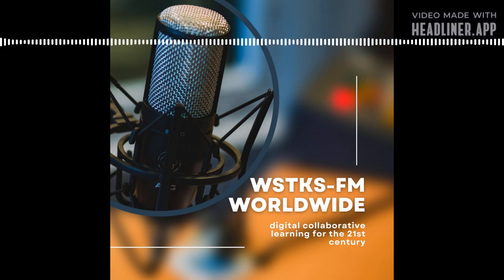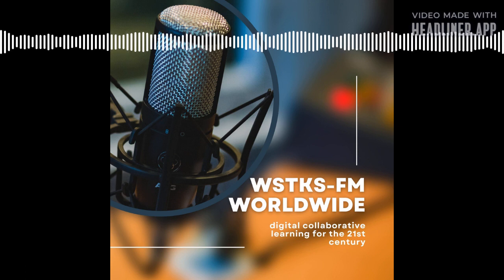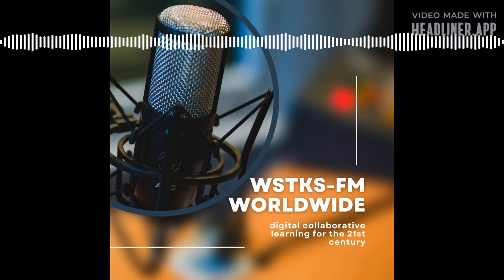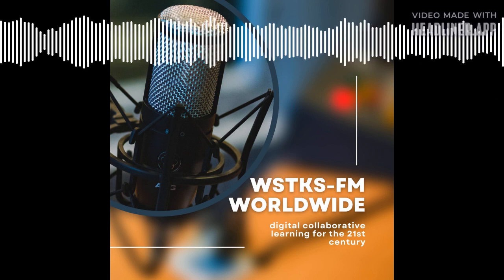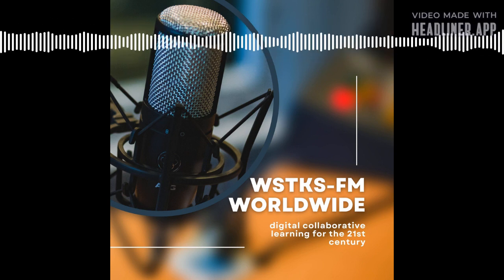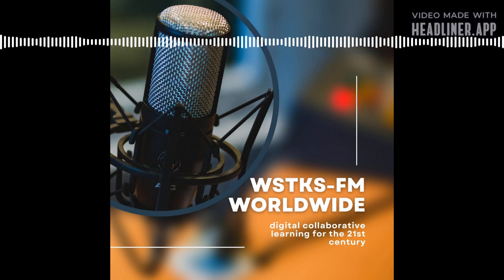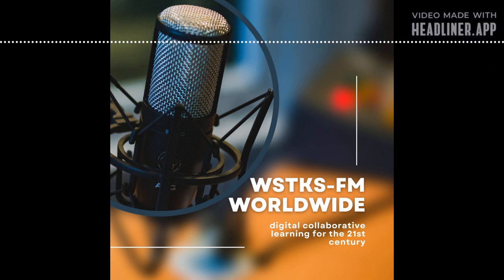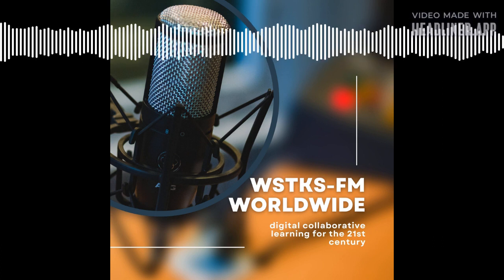Episode 59 -- Three Steps to Finish a Collaborative Project When Time Runs Out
Join Professor Schwartz as he details three ways your student learning team can finish a collaborative project when you're short on time.

WSTKS-FM Worldwide delivers helpful and practical advice for high school, college, and university students everywhere on digital collaborative learning for the 21st century. Through brief podcasts and explainer animations, Professor Schwartz explains how best to cultivate an inclusive and cohesive dynamic within your learning team.

Not only will the knowledge you acquire here enable you to complete your team projects more effectively, but those same skills will help you transition smoothly to the workforce once you enter the rapidly evolving globalized digital economy of the 21st century. Besides helping you navigate your coursework more efficiently as part of a team, the methods and approach you learn here have direct application to the real world following graduation.

To access the course syllabus, project packets, weekly course modules, list of student learning teams (available at the start of Week Three), and other materials, just log into your D2L content page for this course